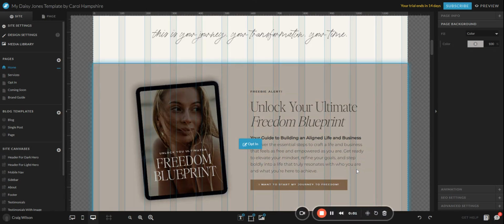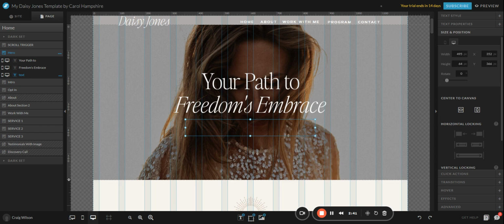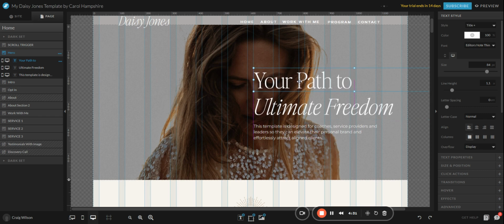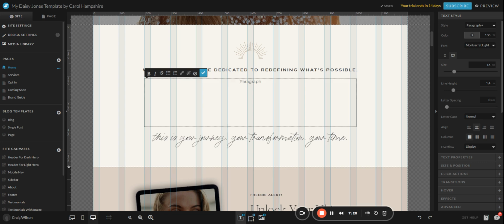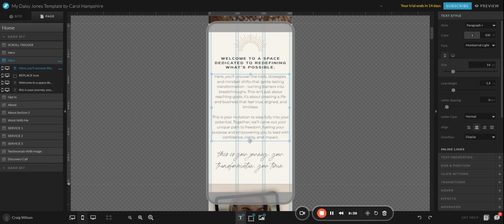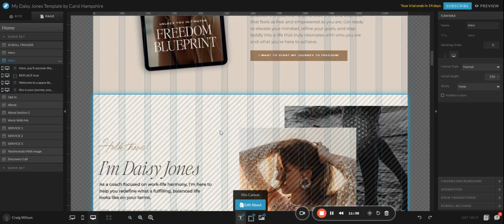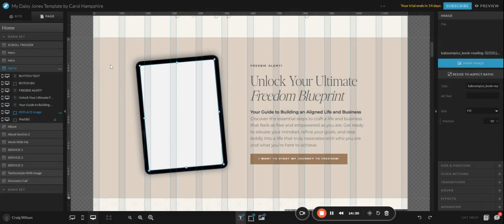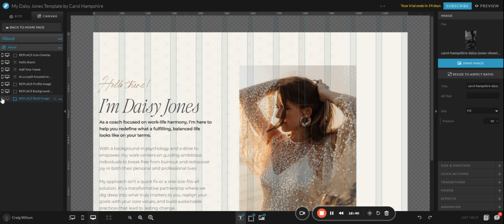Daisy Jones Showit Template | How to Add Content & Images